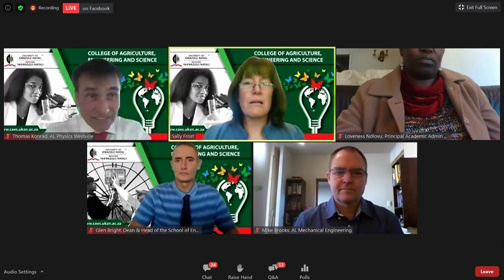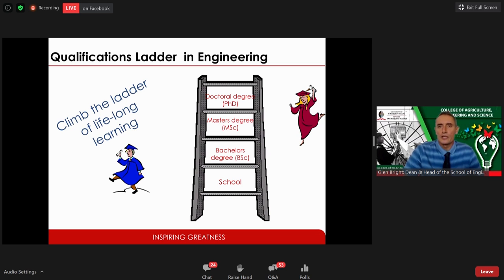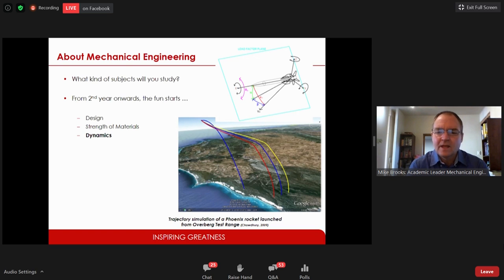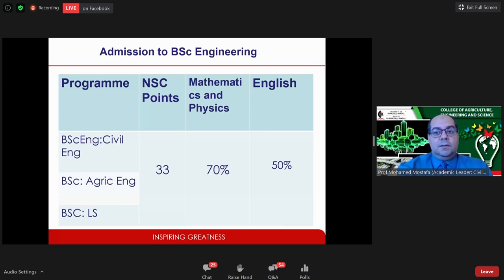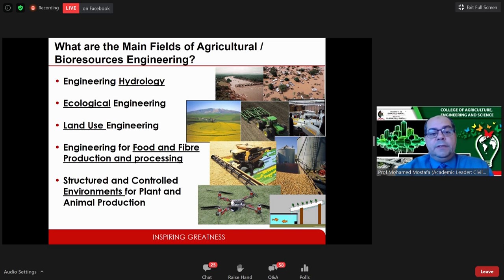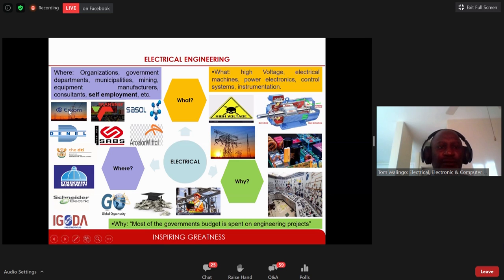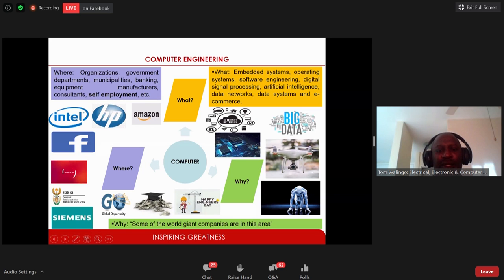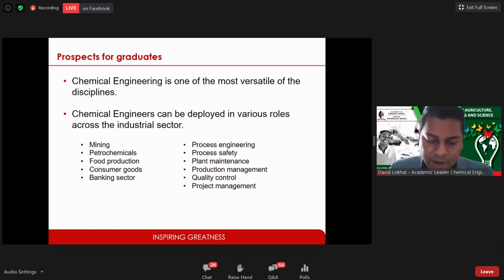CAES Online Open Day 2020 - School of Engineering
The College of Agriculture, Engineering and Science (CAES) held its first-ever Online Open Day on 13 June 2020, to introduce its programmes to prospective students.

This video is a recording of the session that took an in-depth look at our offerings within the School of Engineering.

Here is a breakdown of the speakers and the times at which they appear in the video:
•  00:00 - Introduction - Dr Sally Frost
•  01:40 - School Overview - Prof Glen Bright
•  07:05 - Mechanical Engineering Overview - Prof Michael Brooks
•  18:03 - Agricultural Engineering, Civil Engineering, Land Surveying and Construction Studies Overview - Prof Mohamed Mostafa
•  28:45 - Electrical, Electronic and Computer Engineering Overview -  Prof Tom Walingo
•  38:06 - Chemical Engineering Overview - Prof David Lokhat
•  43:52 - Student View - Ms Ingrid Botha
•  49:00 - Q & A – All panellists

All the presentations and resources that were mentioned in the video can be found